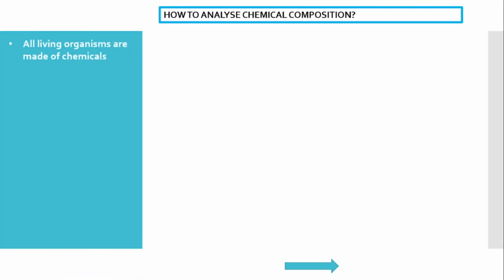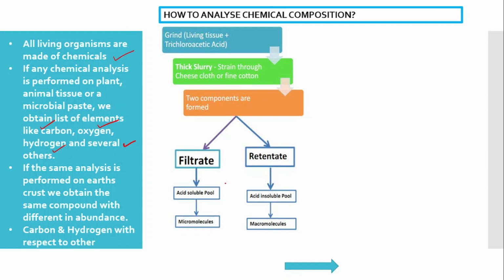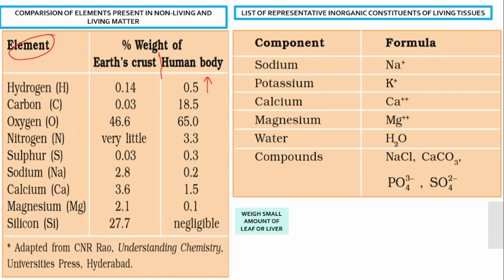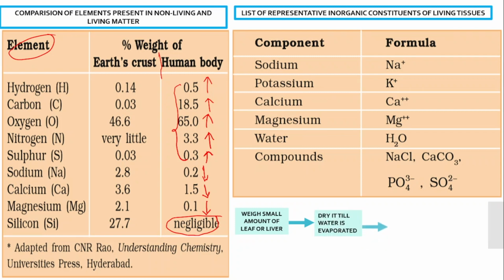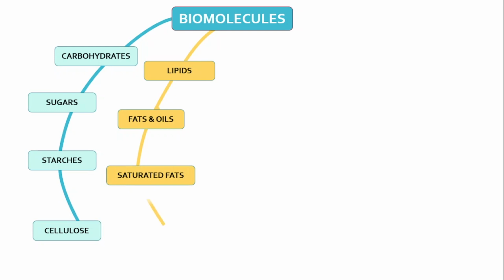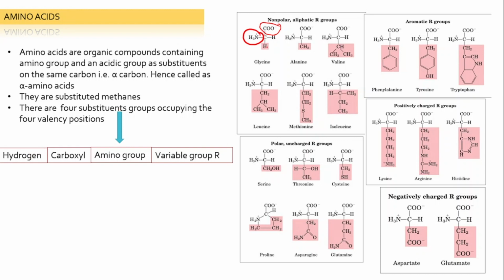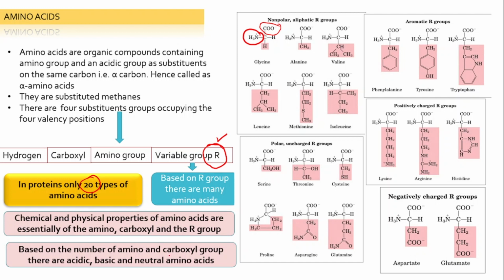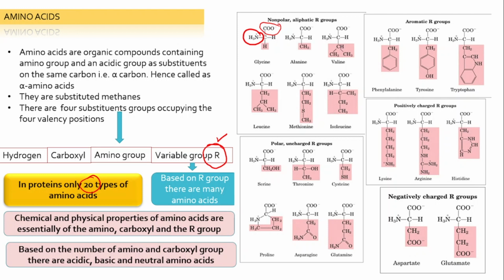Biomolecules Introduction Chapter 9 Unit III NEET foundation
Powerpoint presentation of Biomolecules
Line-to-line reading and understanding of the subject
Will Provide NEET classes from class 9 to class 12
weekly online exams
for free online NEET practice exams
for hydroponics and Aeroponics course